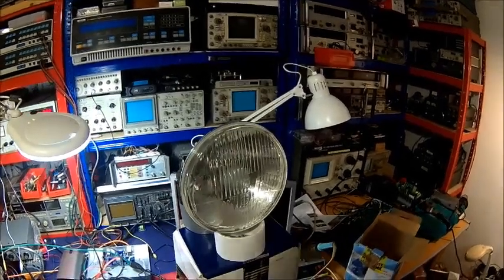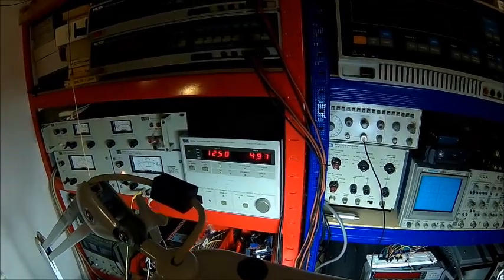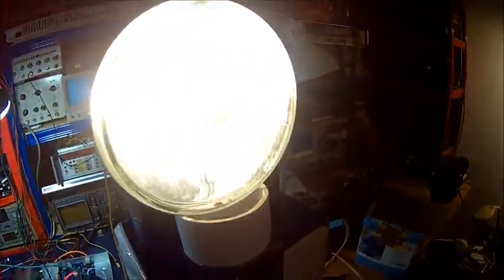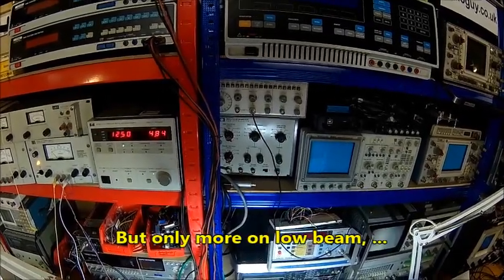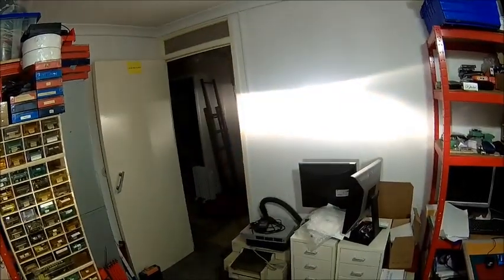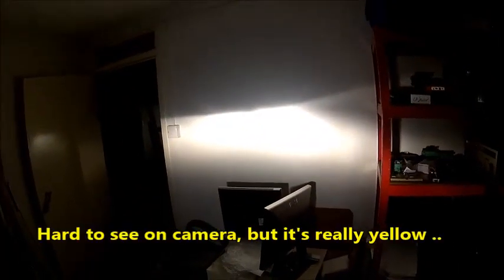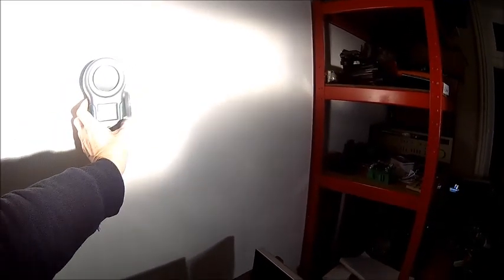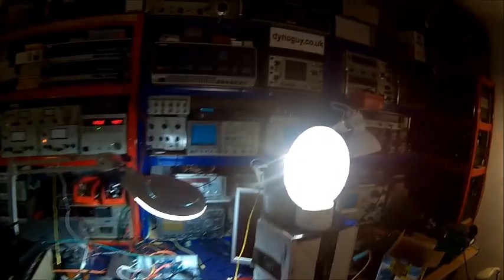Osram Night Breaker vs standard H4 bulbs, pattern + measurements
I recently bought a set of Osram Night Breaker H4 headlight bulbs and compared them to some random other bulbs. Low beam appears to be much brighter, but high beam is not much different, so i decided to do some measurements to quantify the difference.